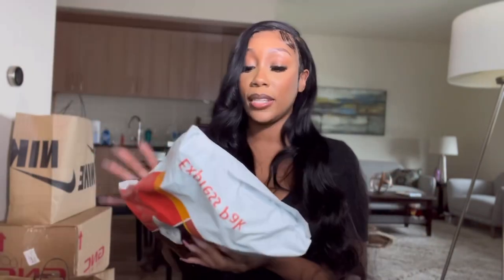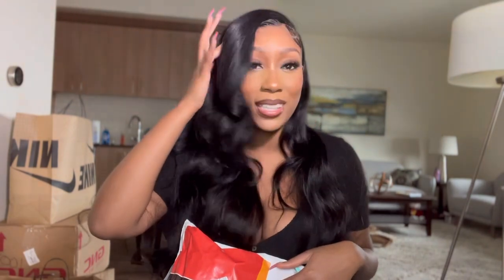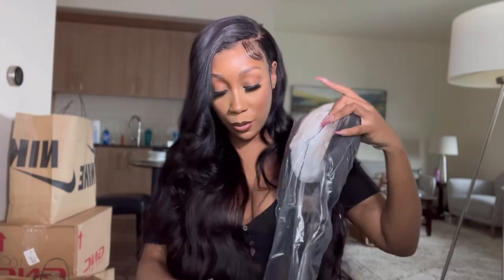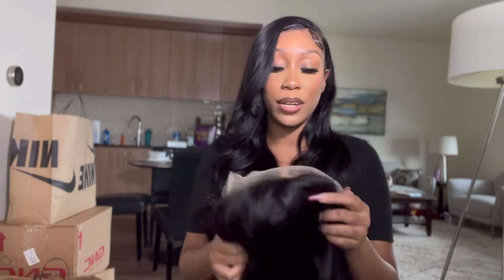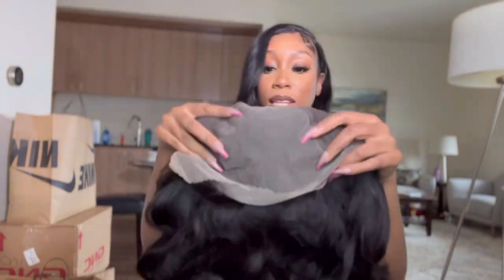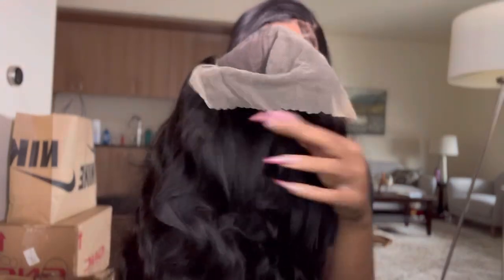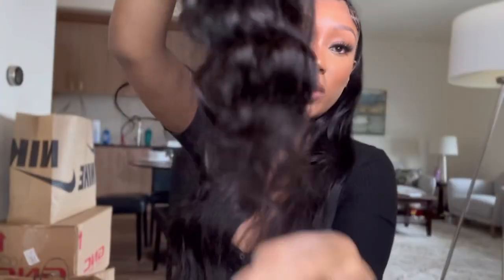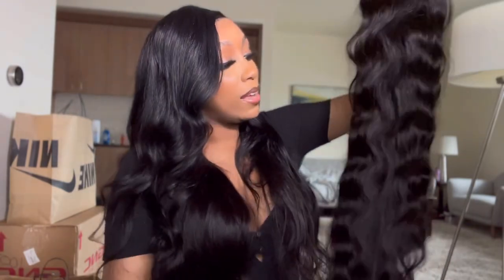13x6 250% DENSITY LACE FRONTAL WIG ALIEXPRESS WIG REVIEW KISS LOVE HAIR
Hey guys! In this video I will be unboxing this 250% density 13x6 32 inch lace frontal wig from Kiss Love hair on aliexpress.

Hair I’m wearing: